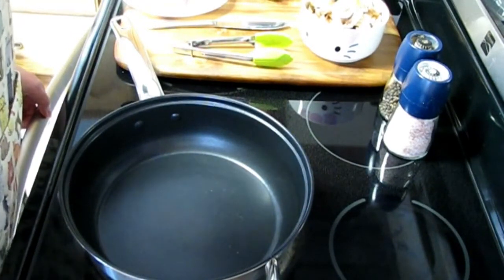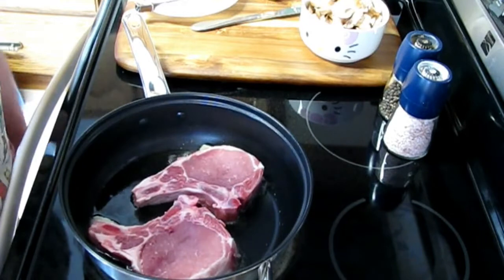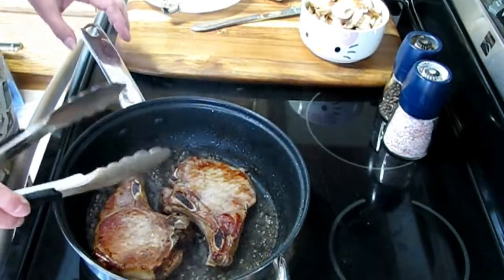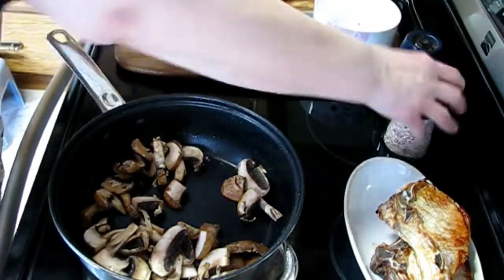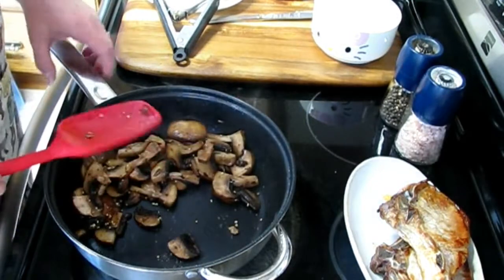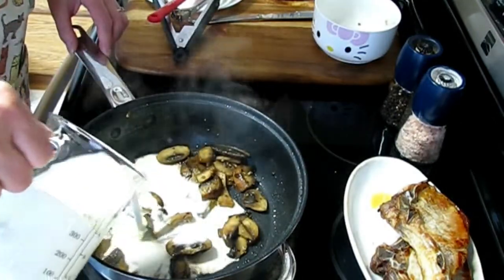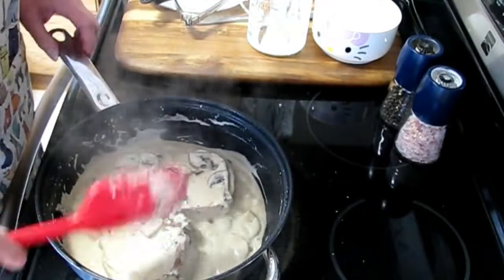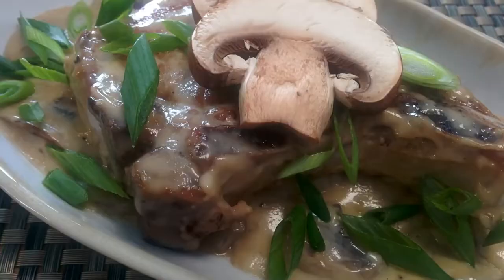KETO Pork Chops in Mushroom Cream Sauce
KETO Pork Chops in a rich and creamy sauce

Ingredients:
2 Pork Chops
1 ½ cups sliced cremini mushrooms (or any mushroom combination of your choice)
1 clove garlic (or 1 tsp minced garlic or ½ tsp garlic powder)
2 Tbsp pork or bacon fat
Salt & Pepper to taste
1 ½ cups heavy whipping cream

This is a basic recipe for 2 pork cops.  It can easily be increased to any amount.  That is what makes it so easy and versatile.
The key when preparing is to keep your attention on the cream when reducing the sauce and not allow it to scorch.  Slowly reducing the moisture in the whipping cream in increments.  Make it as thick or thin as you like.  Easily increase the amount of sauce by adding more mushrooms and cream.